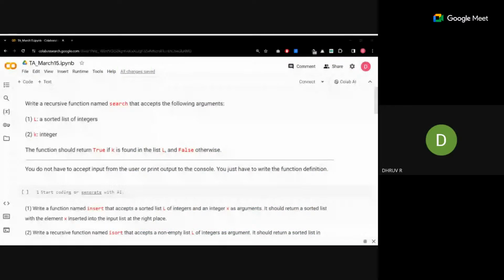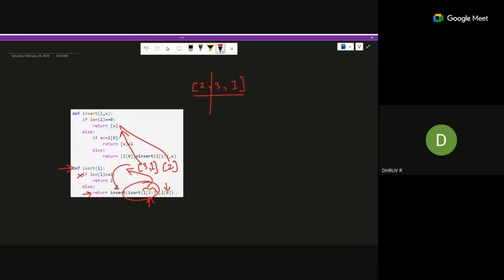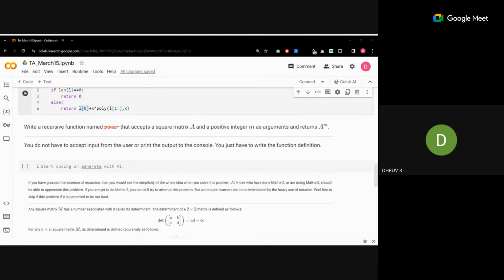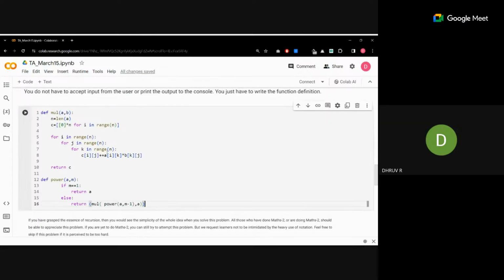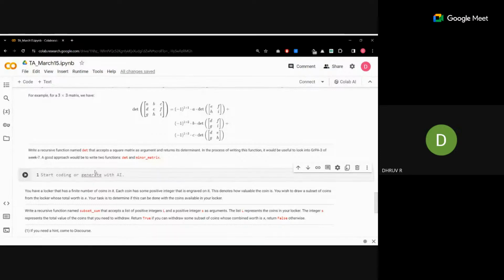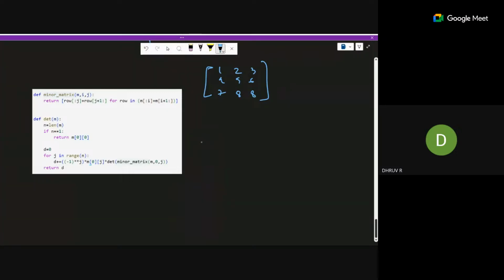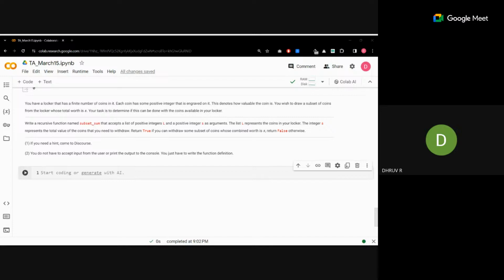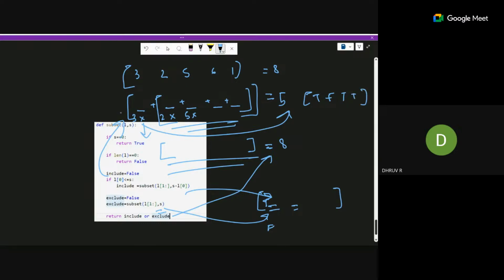Week - 8 | TA session-2